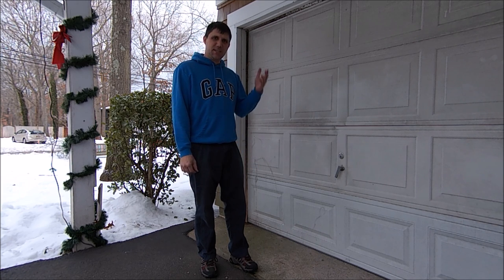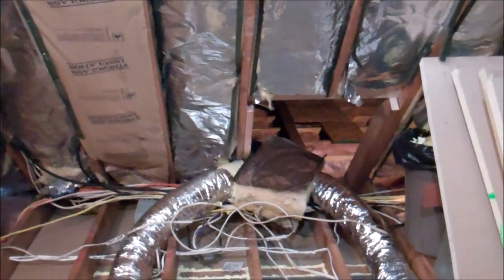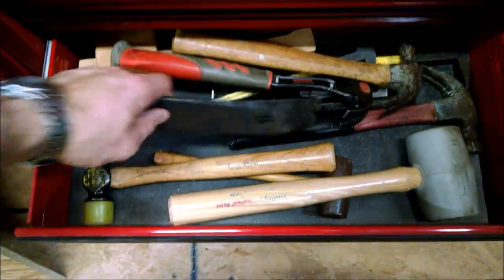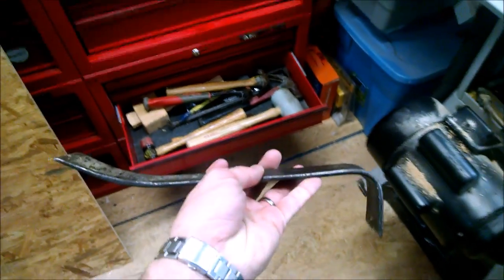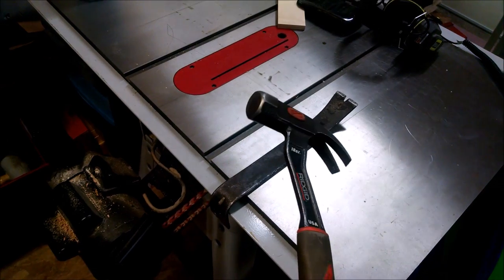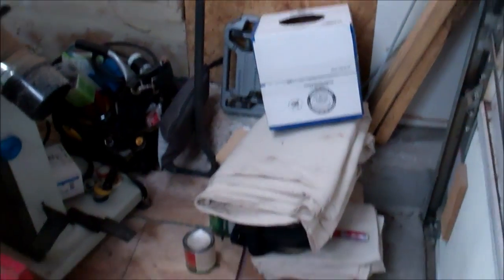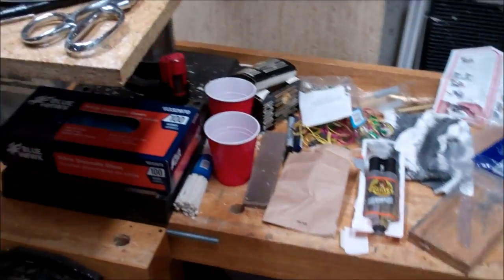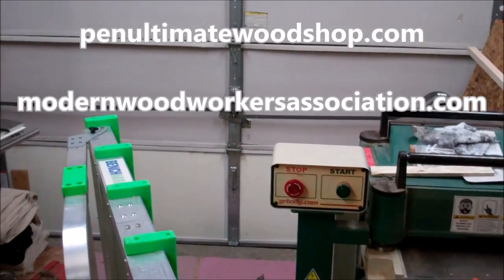2015 February Shop Tour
After a delay in my editing, here is the 2015 February shop tour. I begin the video locked out of the shop. After figuring out how to break in, we take the tour.